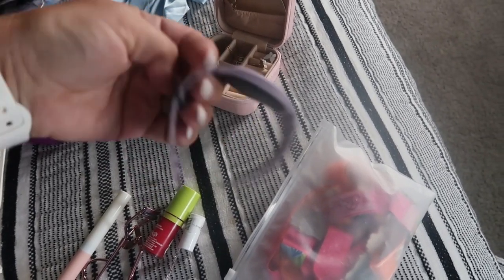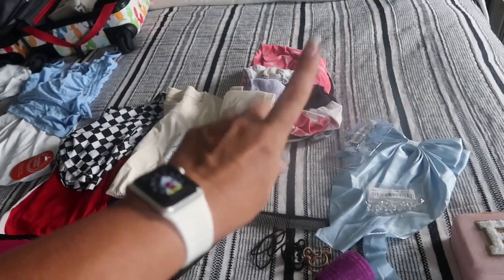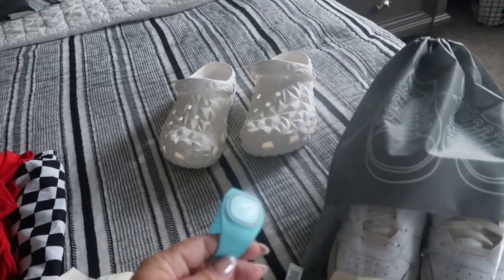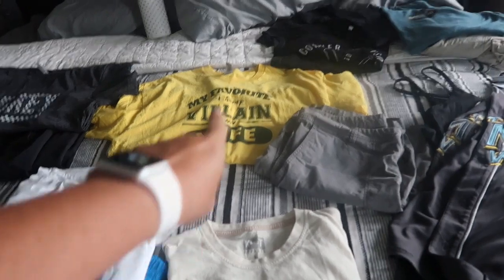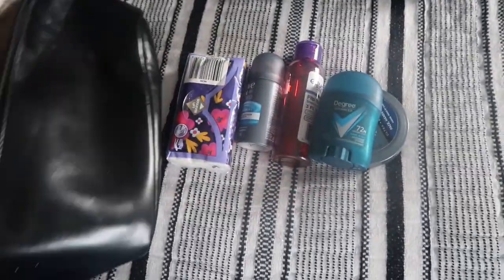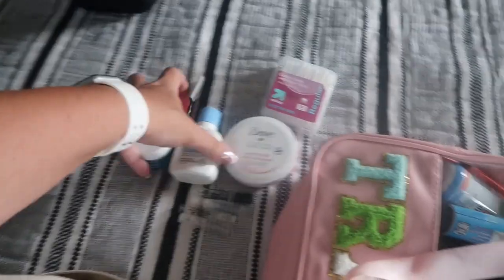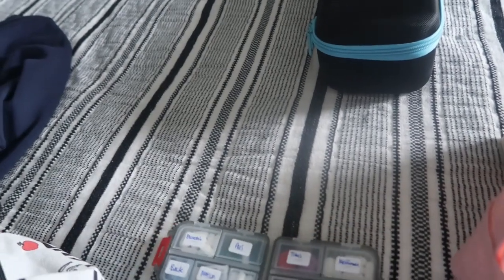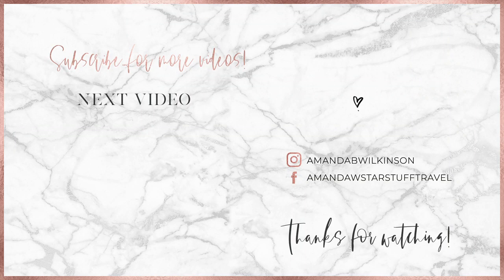Packing for Disneyland California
Thinking of planning a Disney Vacation, Universal Vacation, Cruise or All Inclusive Vacation?  I am a travel planner with Starstuff Travel and would love to help!

Amazon Classroom Wishlist